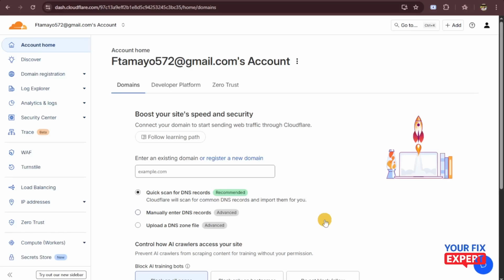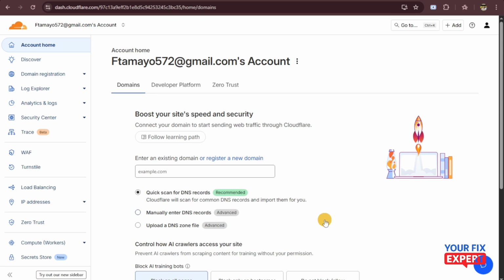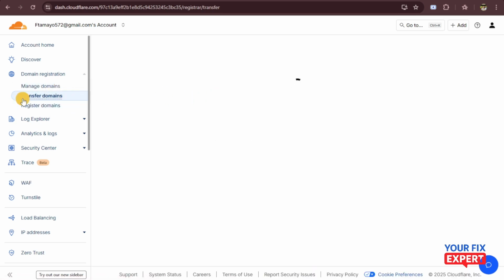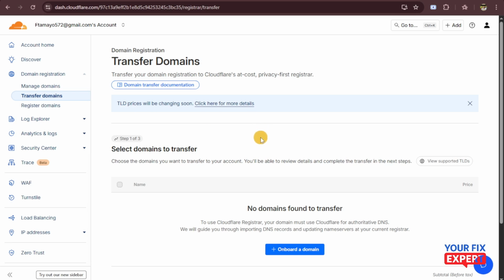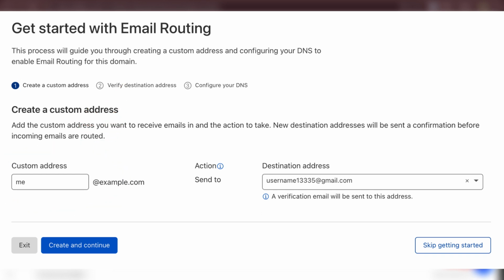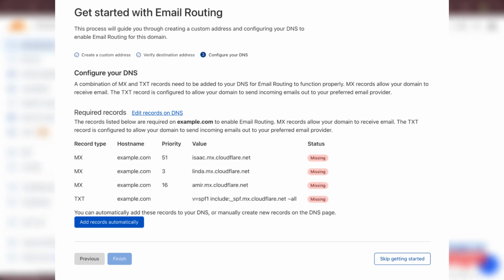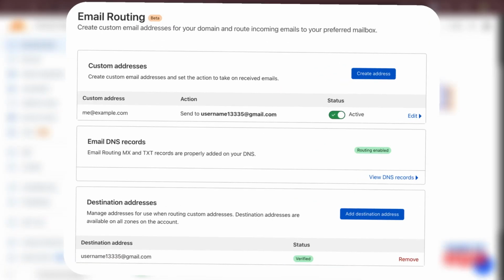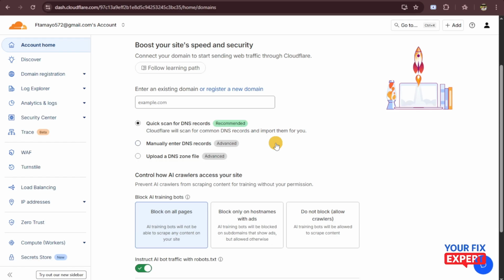Cloudflare Email Setup Beginner Tutorial - Best Method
Cloudflare Email Setup Beginner Tutorial. Setting up Cloudflare email can seem tricky at first, but this Cloudflare email setup beginner tutorial will make it simple. Learn how to set up email on Cloudflare step by step, configure Cloudflare MX records, and use Cloudflare email routing the right way. Whether you want to connect a custom email or just understand how Cloudflare email works, this easy tutorial will guide you through the full setup process.